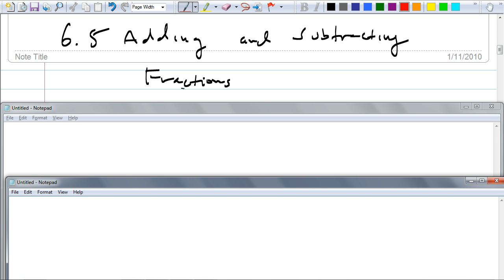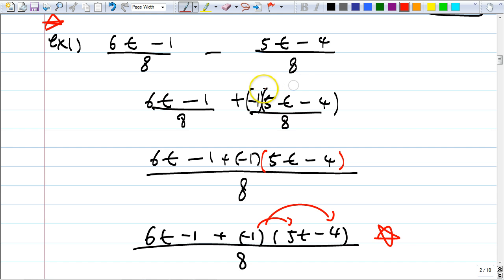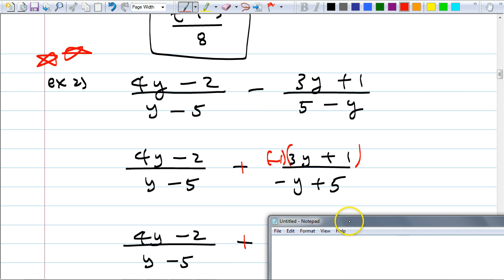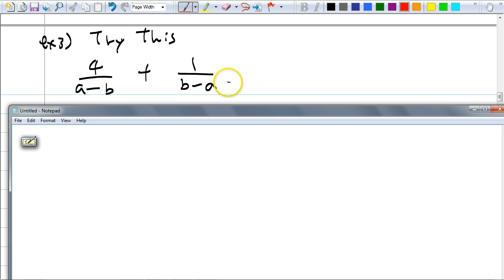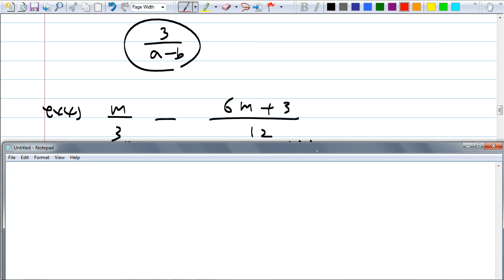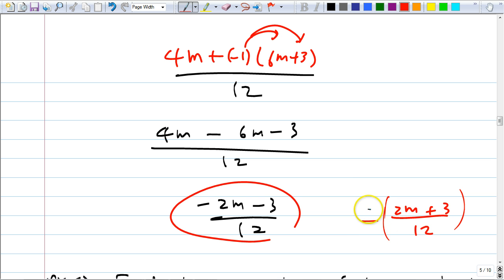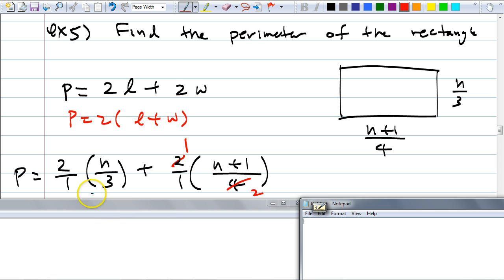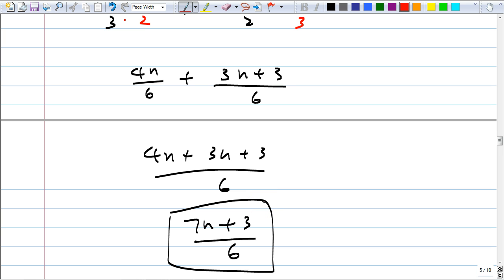Algerba 6.5 Adding and Subtractiong Fractions